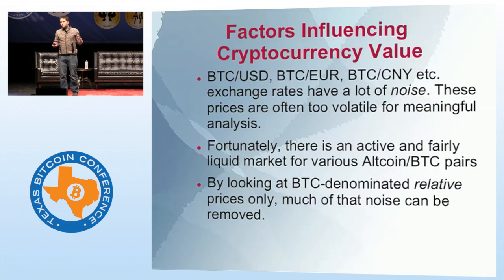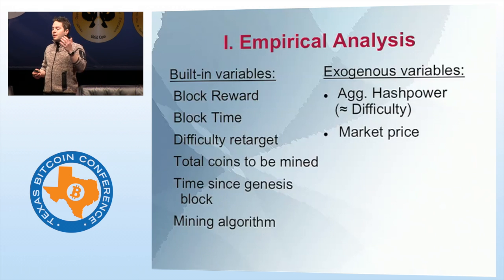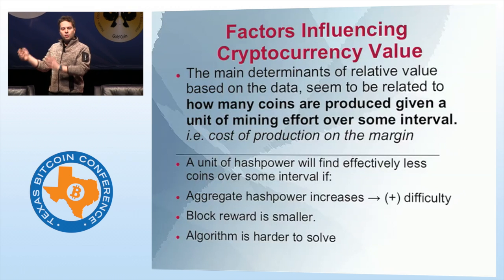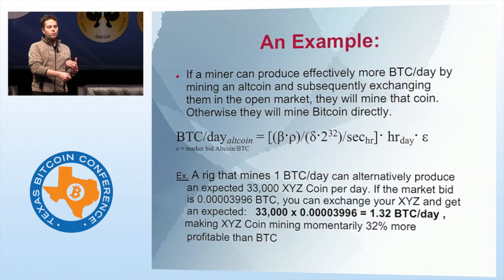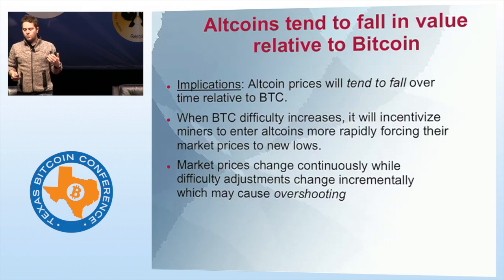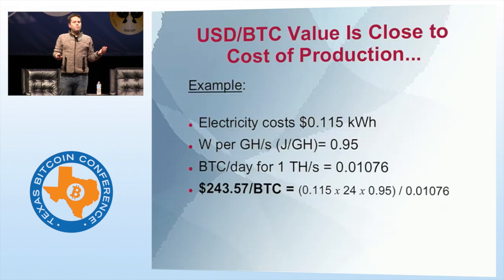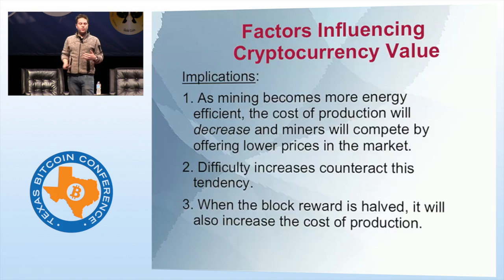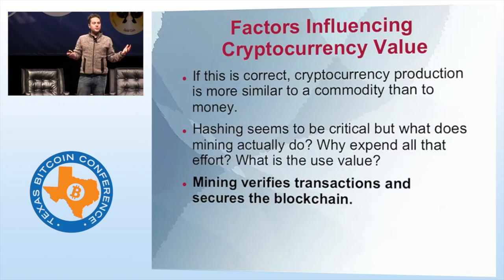What Factors Give Cryptocurrencies Their Value - An Empirical Analysis